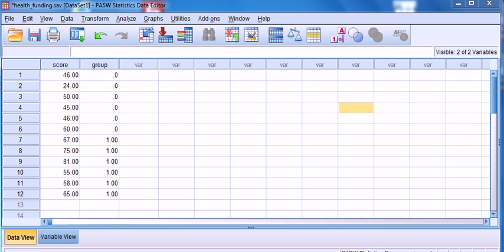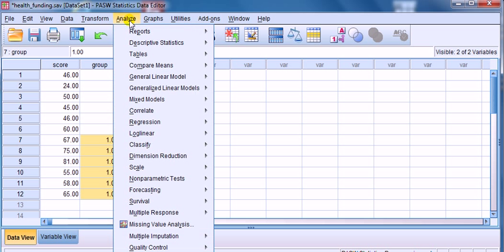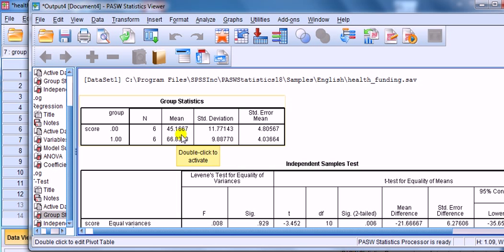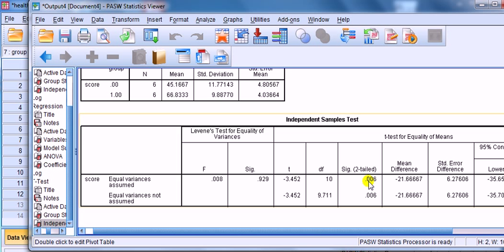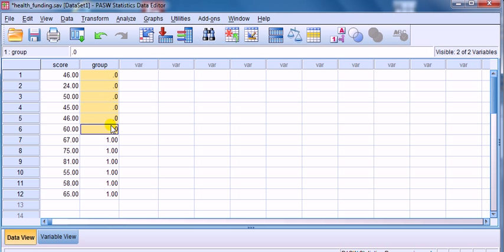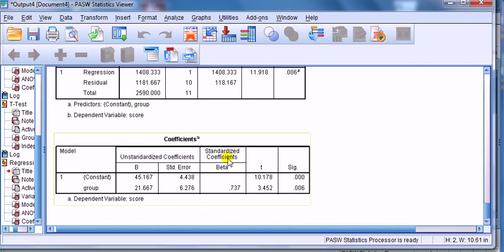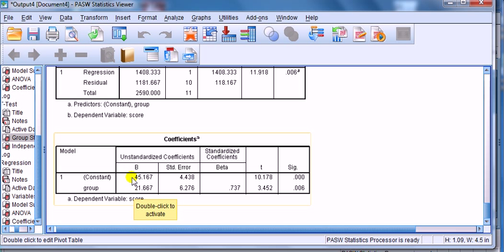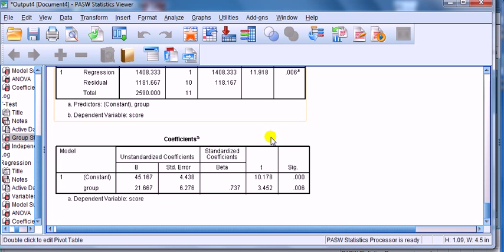SPSS for newbies: independent samples t-test as a regression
I show you that you can run the independent samples t-test as a simple linear regression of the measurement on a dummy variable for the grouping variable.